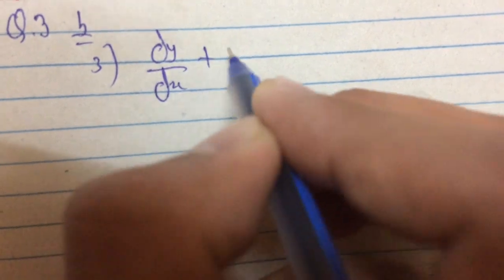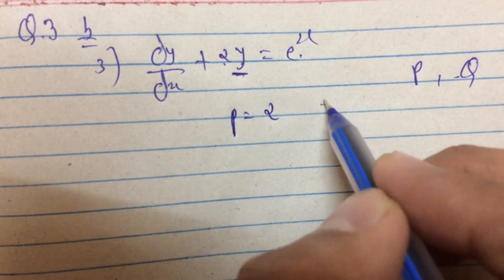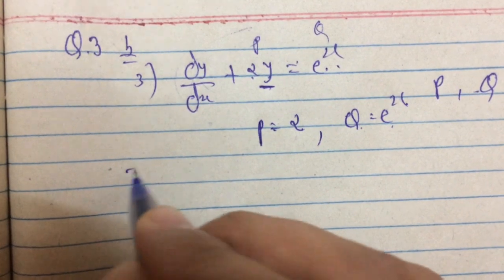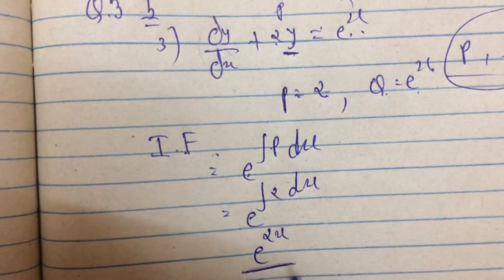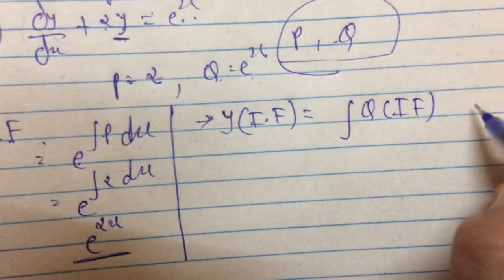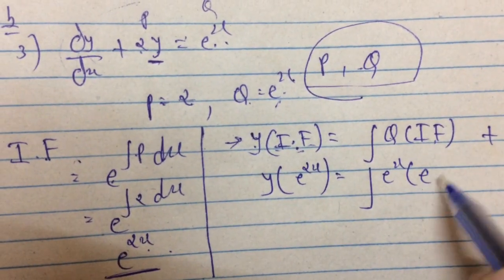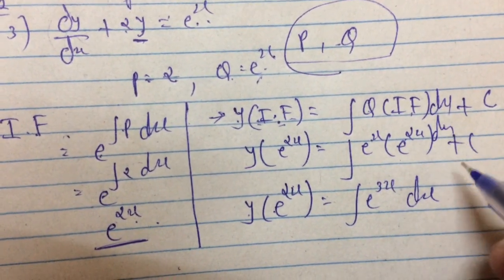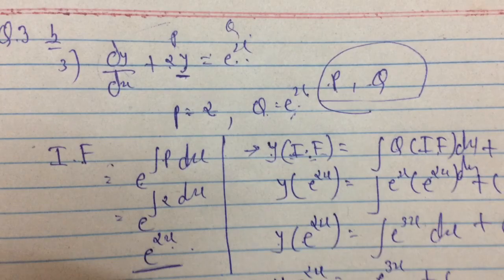Q3.B(03): Paper Solution, Advance Maths, Summer 2019